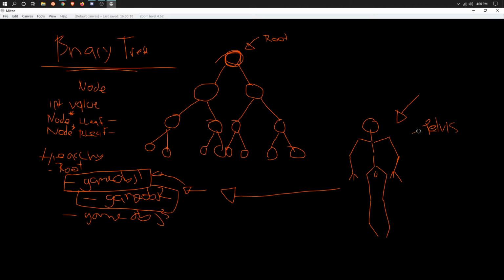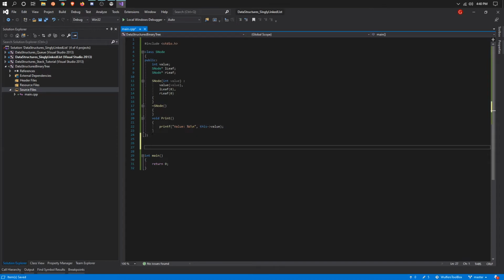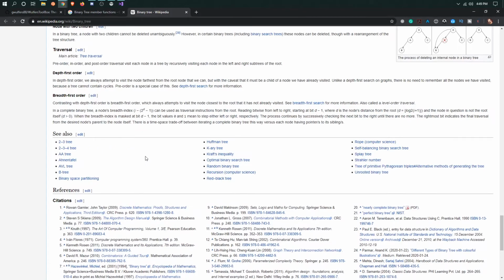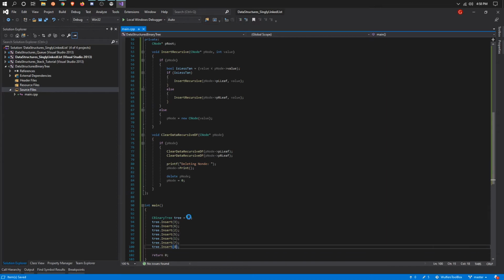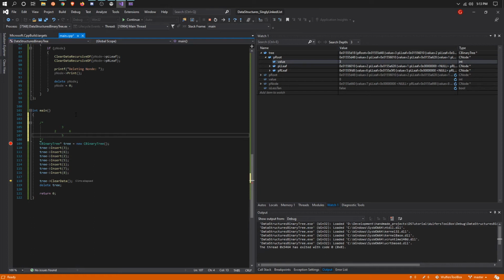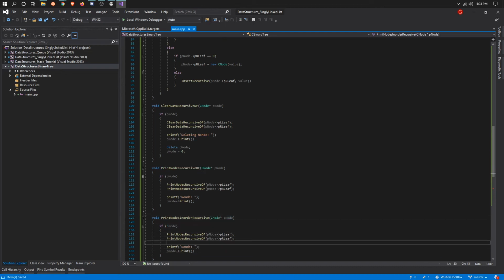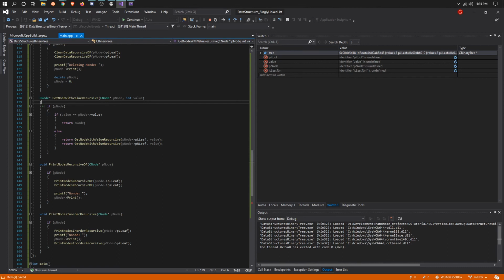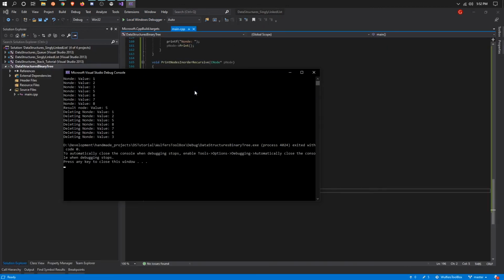Data Structure Tutorial: Binary Tree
Data Structure Tutorial: Binary Tree // Learn how to make a binary tree using C++. You will learn what it is comprised of, different uses, and more! I know I have not uploaded a video on this subject in a while and I decided it was time that I did!